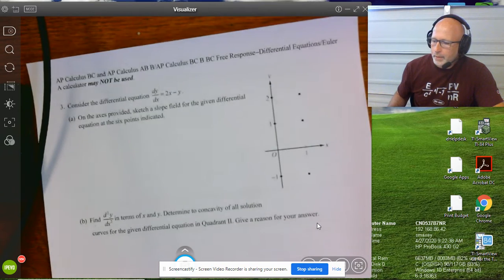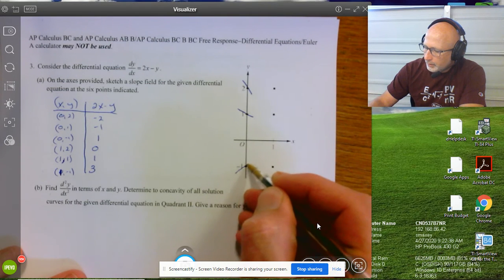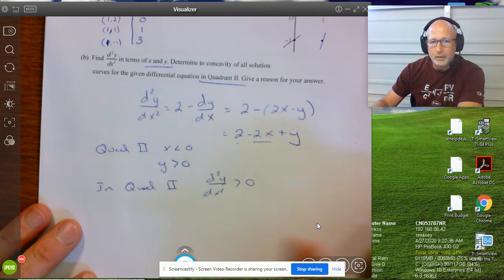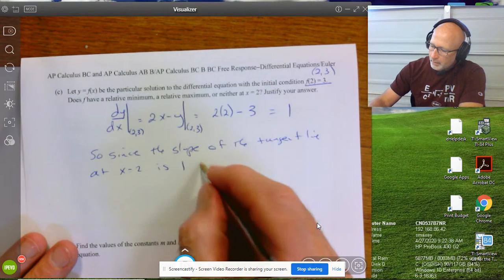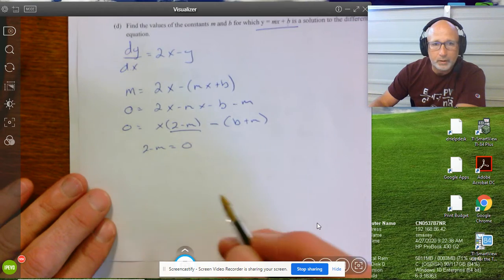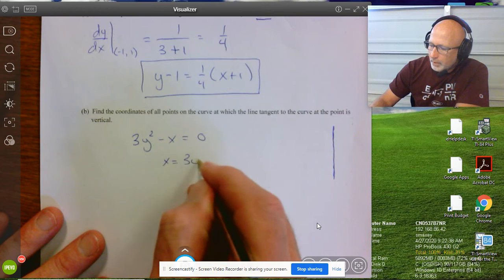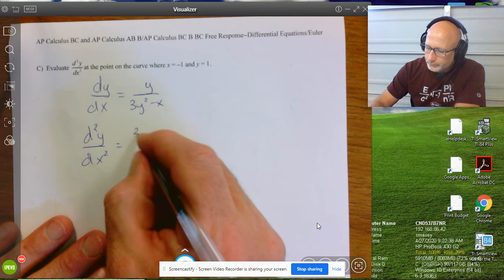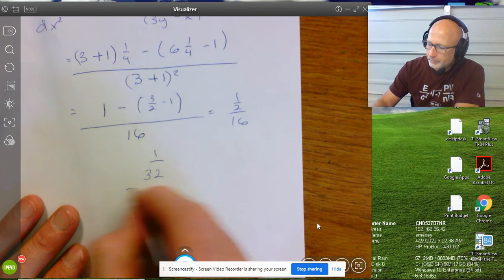BC Calc FRQ Differential Equations/Euler's Method 3-4